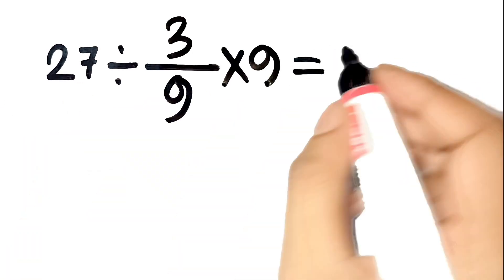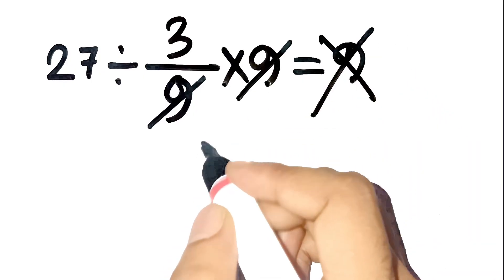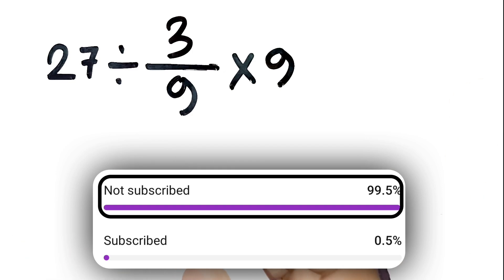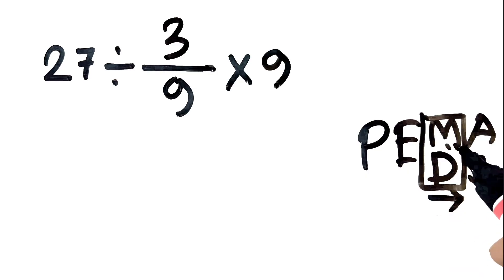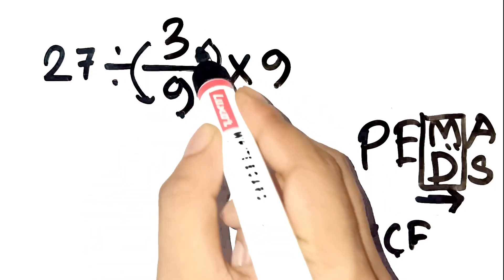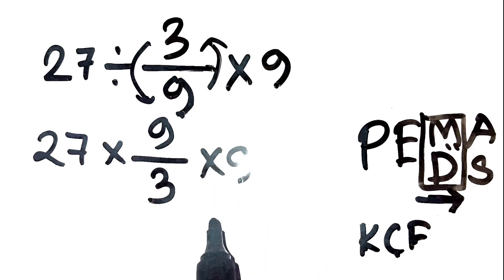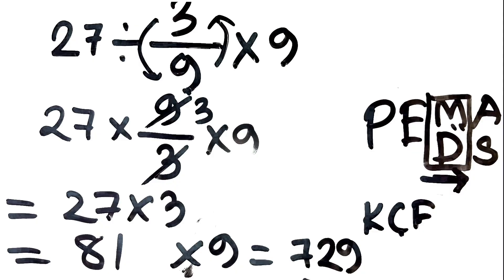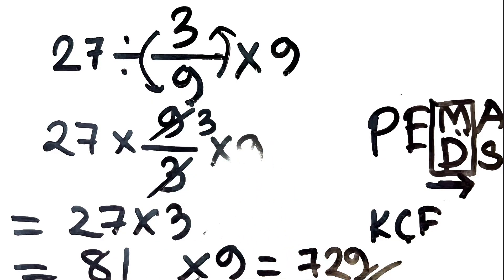This Viral Math Question Is Fooling Millions — Don’t Be Next!